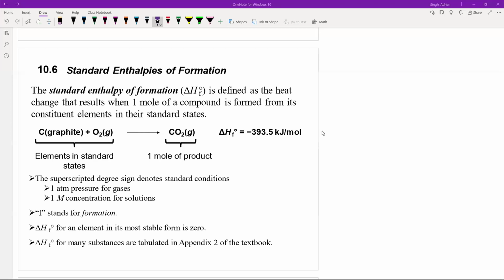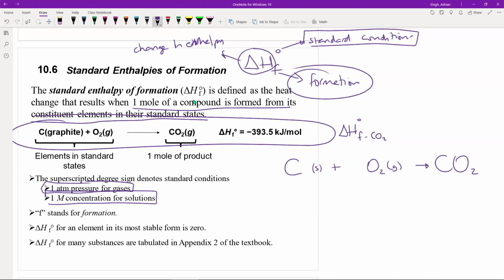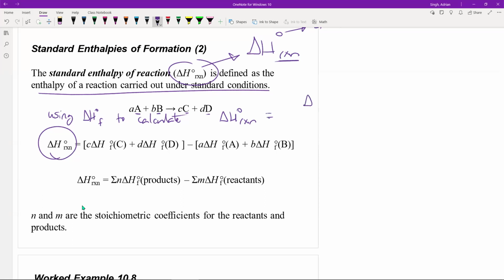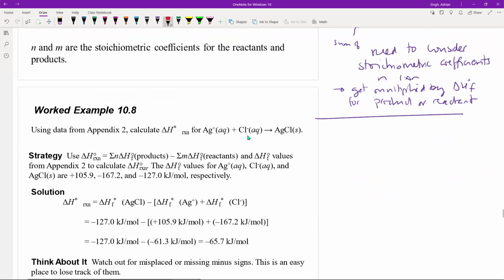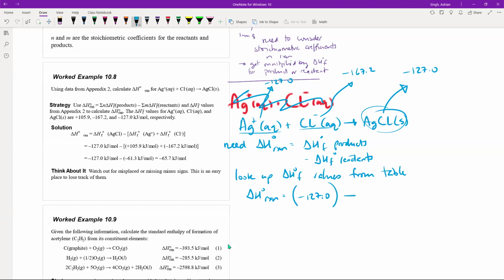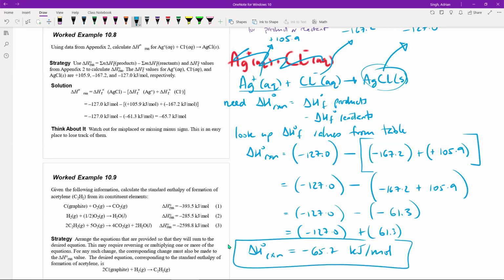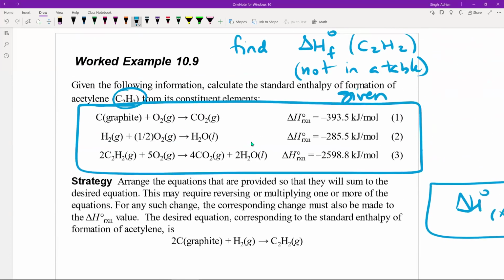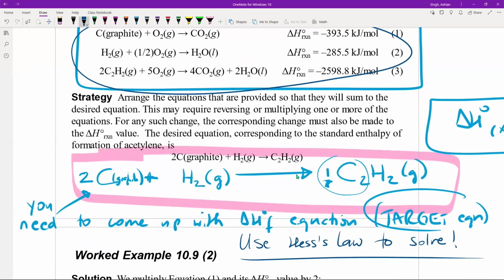1315 - Thermochemistry - Standard enthalpies of formation and reaction